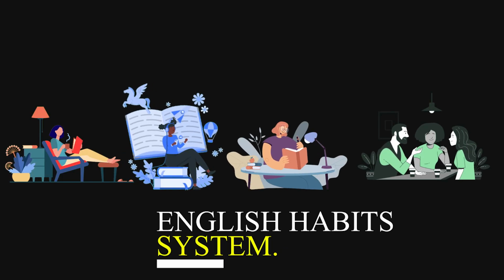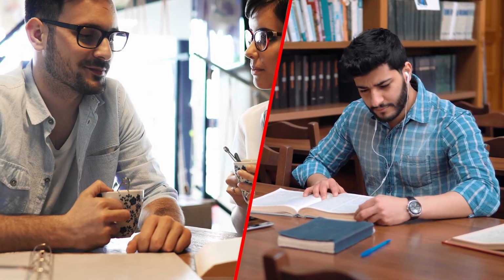See how the English language develops in your brain. | by Dr. Sandeep Patil.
Just see how our brain develops a new language. It's fascinating.

Want to speak fluently and confidently?
Then join my,
"English Communication & Confidence Therapy" -your last hope
 (No Grammar but a blend of Psychology and Habits-a new approach).Live with me.

Books for effective public speaking.
1) Talk Like TED: The 9 Public Speaking Secrets of the World's Top Minds

2) TED Talks: The official TED guide to public speaking: Tips and tricks for giving unforgettable speeches and presentations.